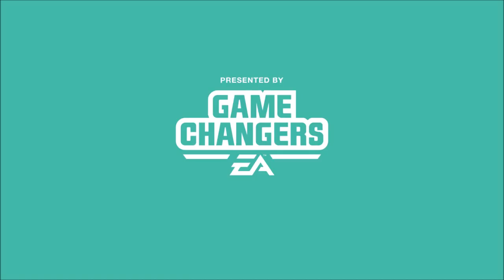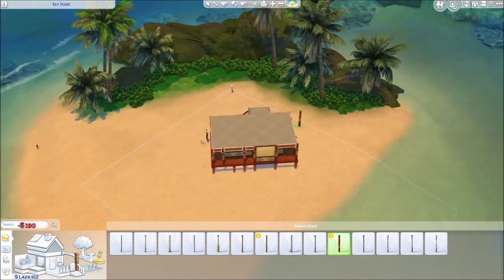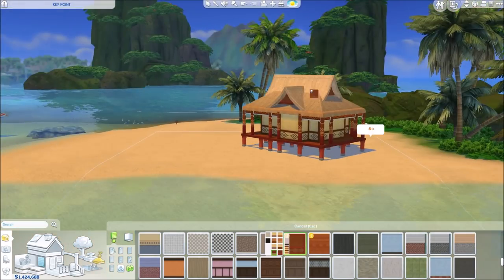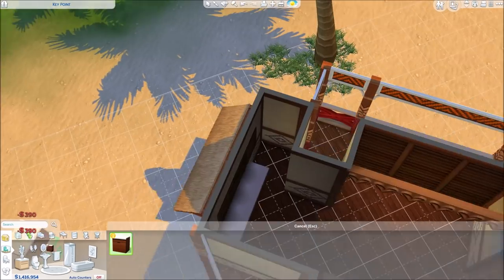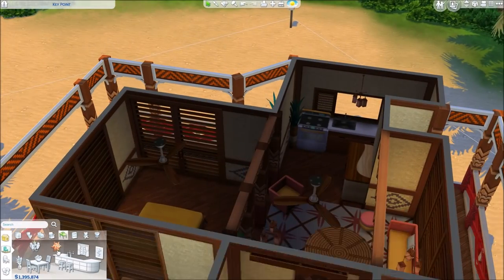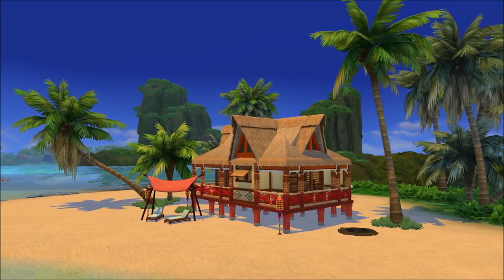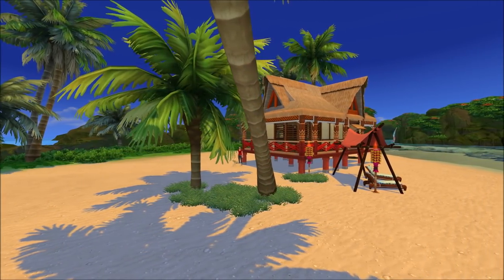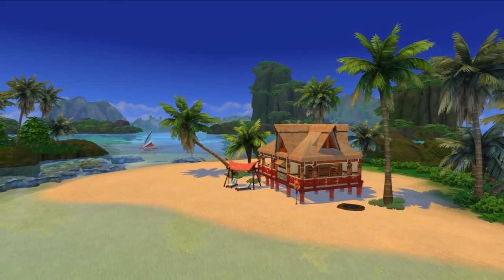ISLAND CABANA - NEW ISLAND LIVING | Sims 4 Speed Build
OPEN ME!

EA invited me to EA Play 2019 and gave me an exclusive look at the new upcoming Expansion Pack for The Sims 4 called Island Living. And oh boy! It is definitely beautiful! The first and almost only thing I did with my limited capture time was to build. So here you go! I hope you like it!

NO DOWNLOAD- since I wasn't of course allowed to upload anything to the gallery. But you can try to recreate it with the birds eye view I show in the end. Sorry!